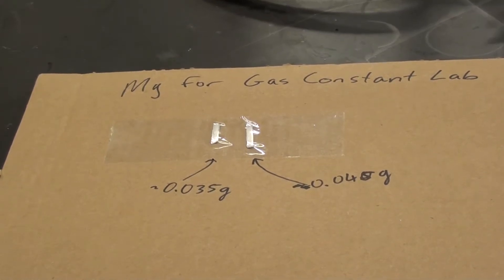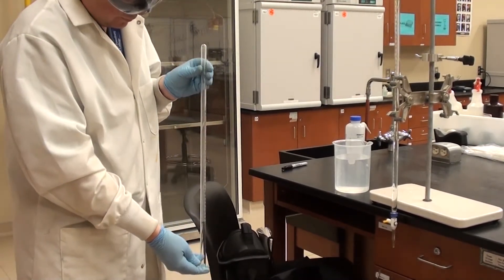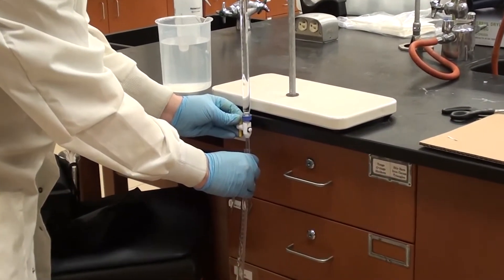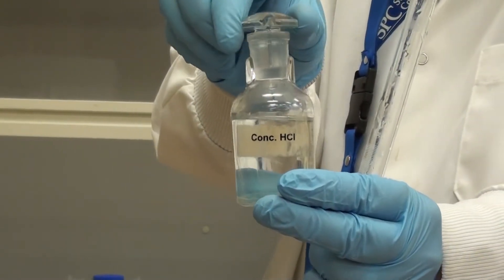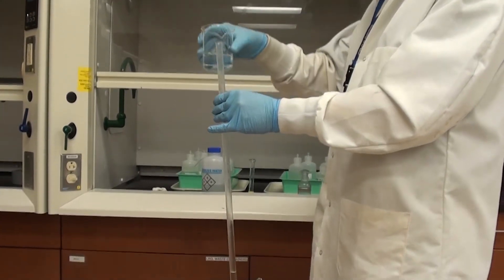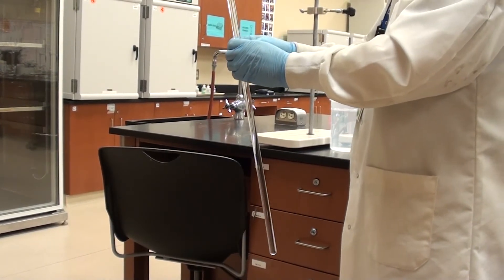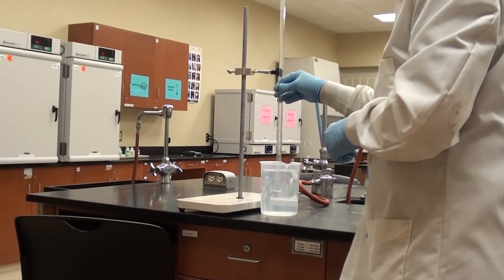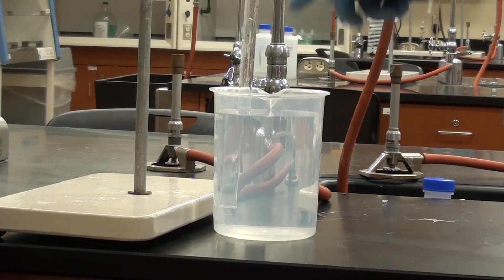Gas Constant Lab (Concentrated HCl)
The real gas constant, R, is determined by finding the volume of hydrogen gas produced by reaction of concentrated HCl and magnesium in a eudiometer tube.